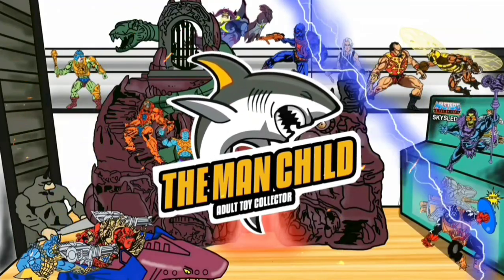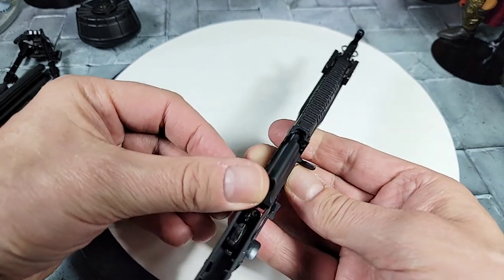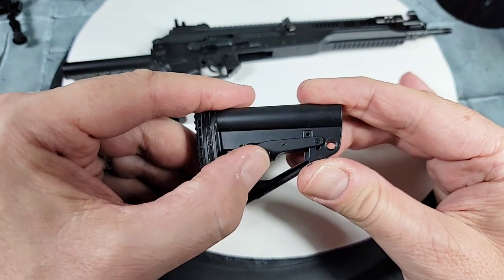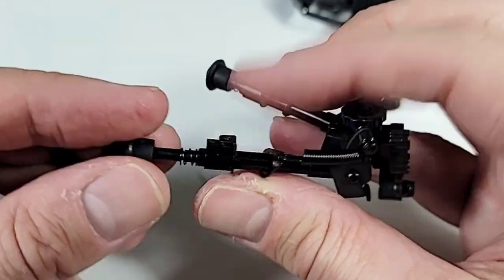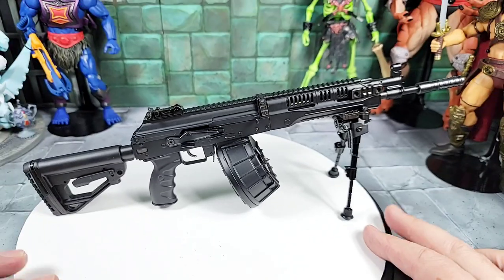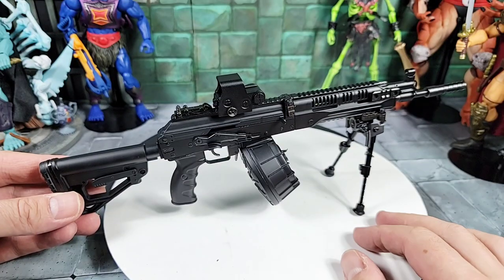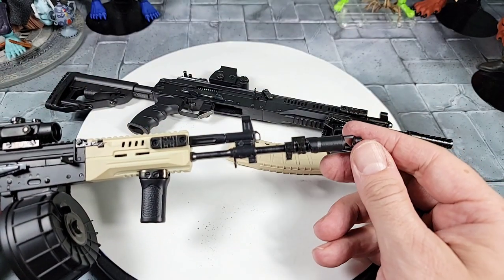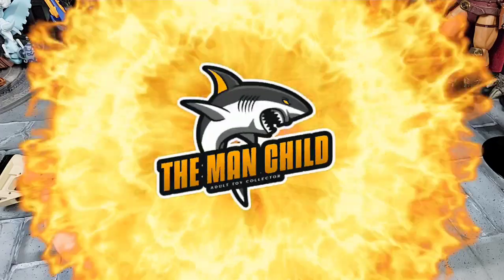Goat Guns 1/3 Scale Miniature Diacast RPK Rifle Review!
Review of the New GOAT GUNS 1/3 Scale Diacast Miniature RPK Rifle.